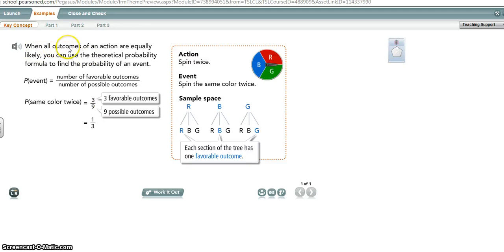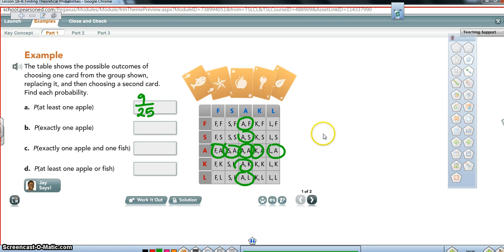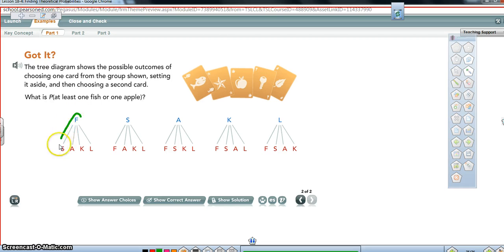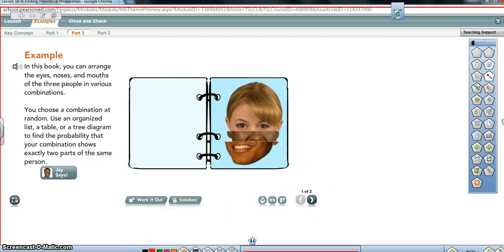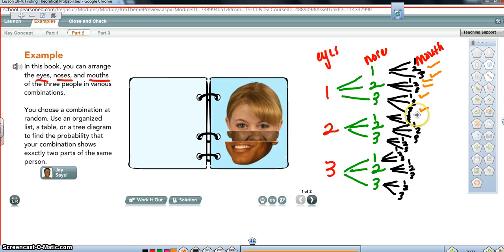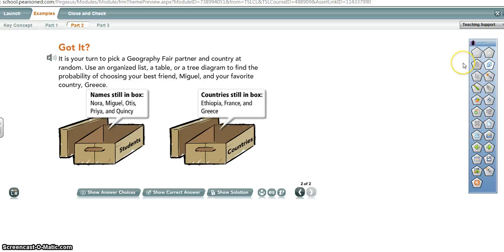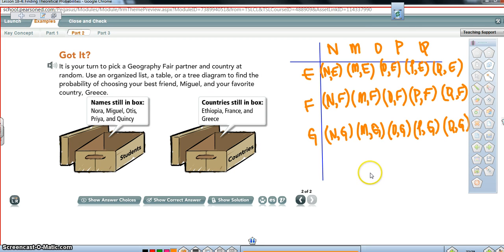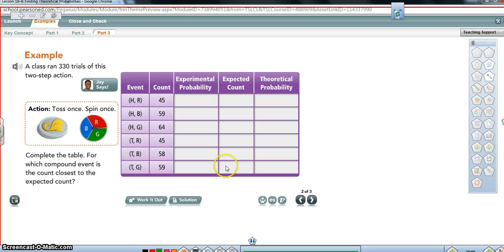MA 17-4 & PA 18-4 Lesson Part 1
Finding Theoretical Probabilities